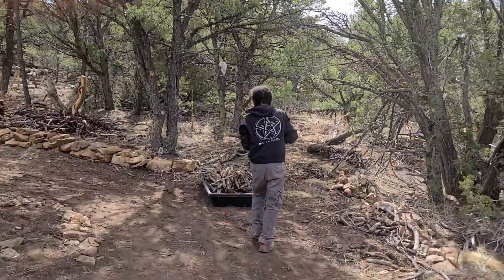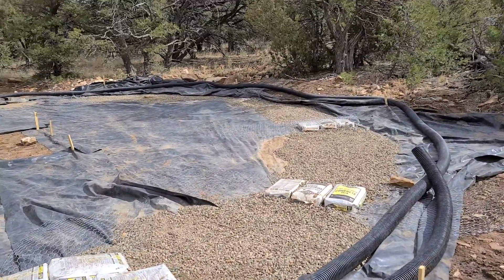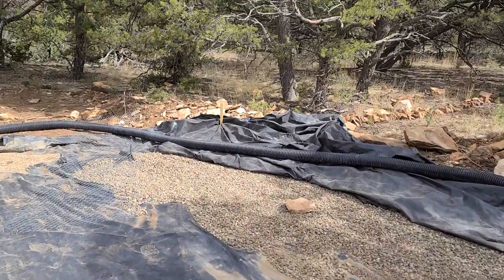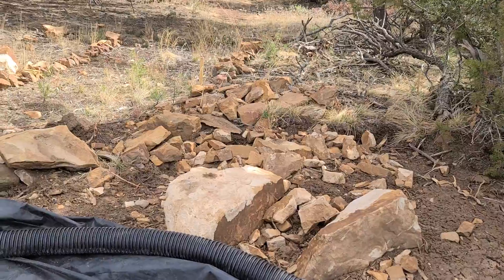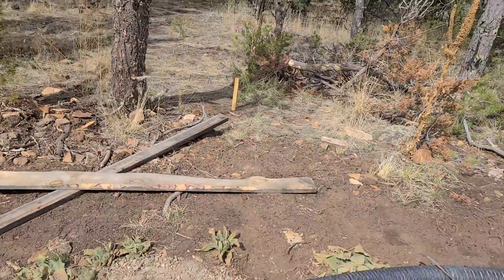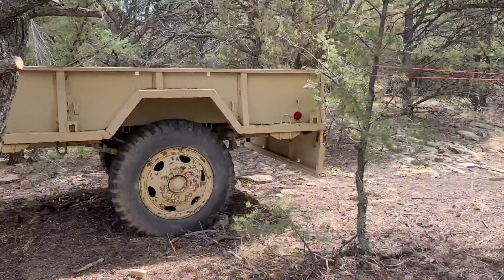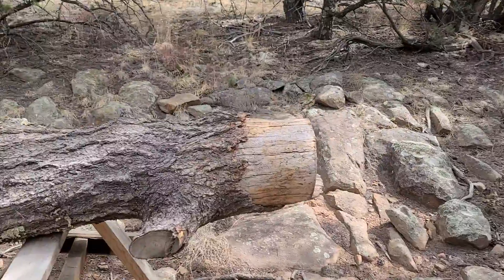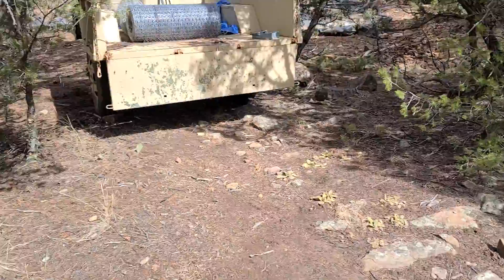We are starting! House build 2022!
We laid the foundation last Fall now we are building the walls and with be able to finish this spring and summer.